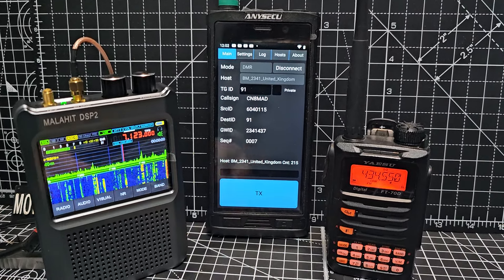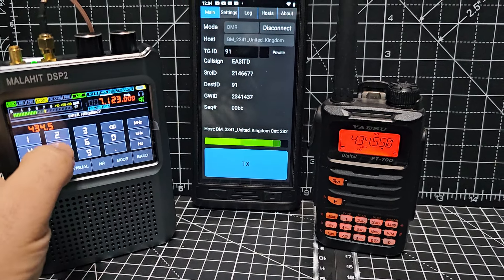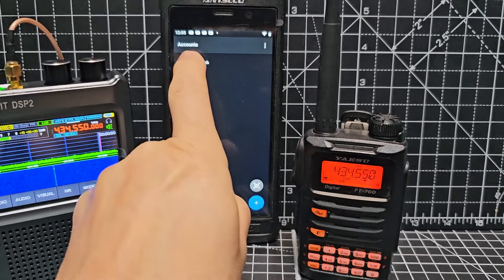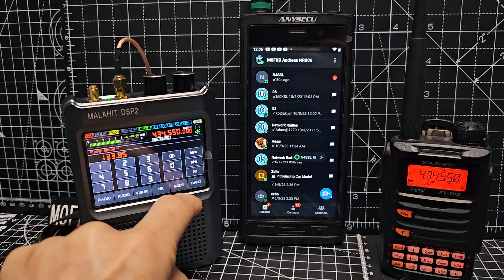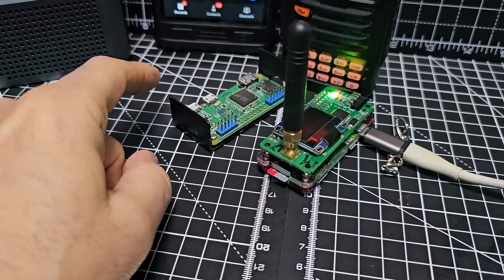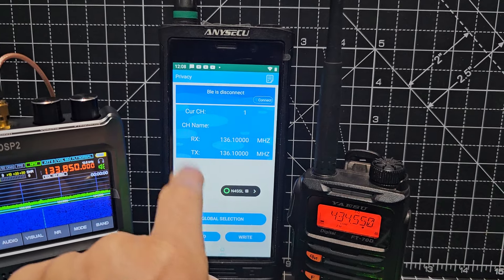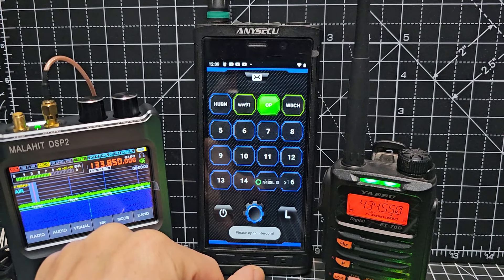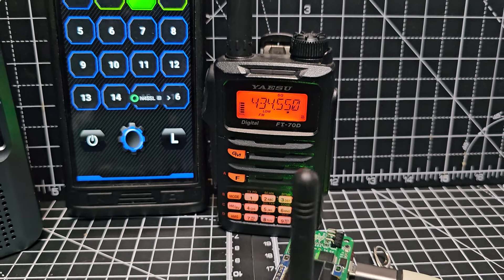Ham Radio Fun , 2024